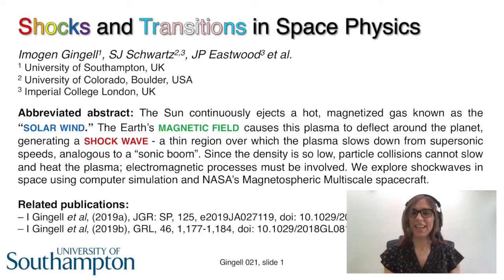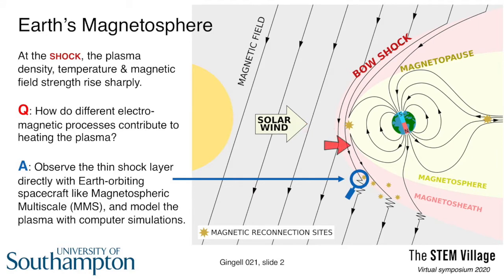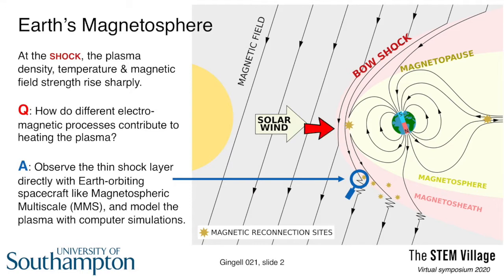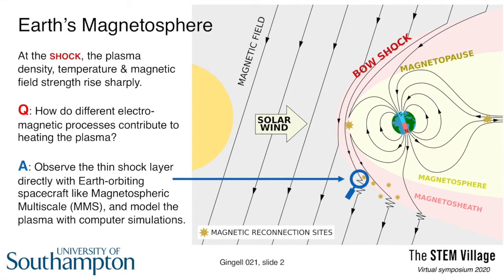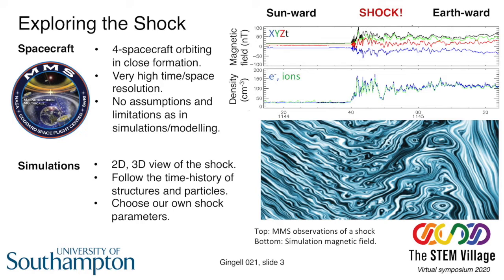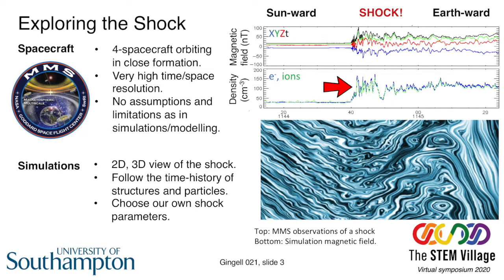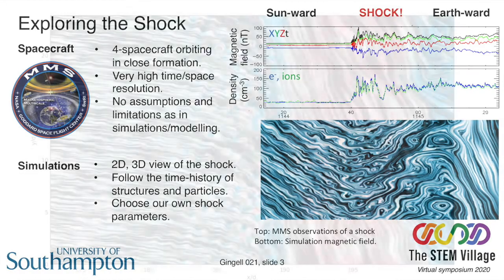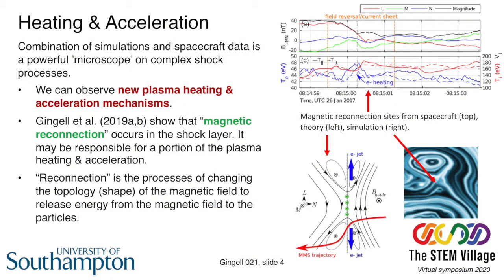Imogen Gingell - Poster 021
Shocks and Transitions in Space Physics - this video accompanies poster 021 at The STEM Village Virtual Symposium